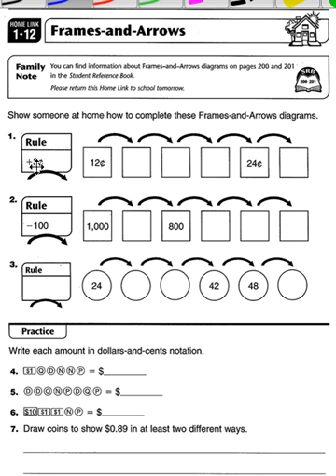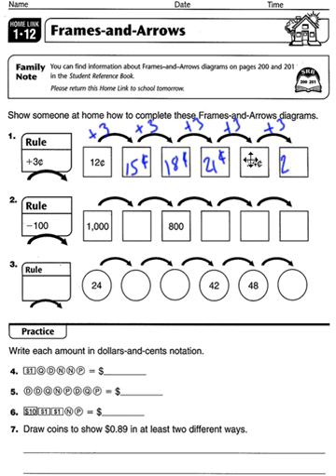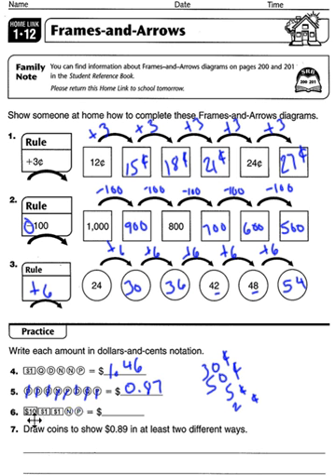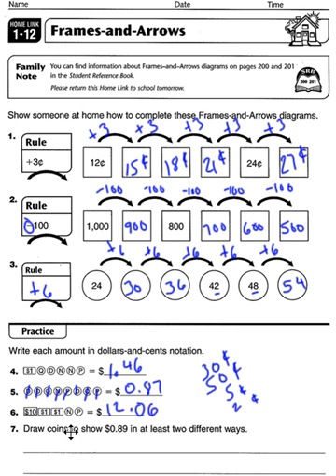Home Link 1.12